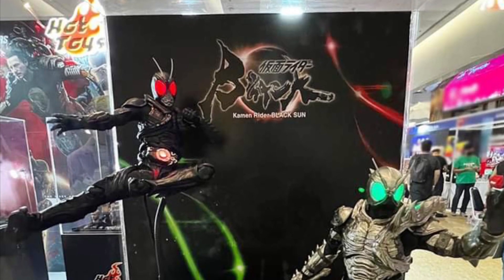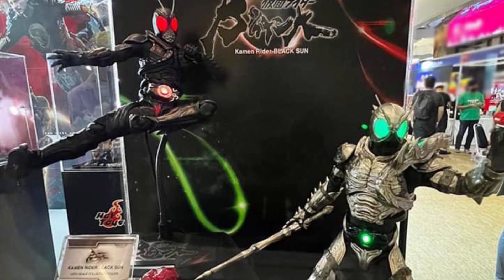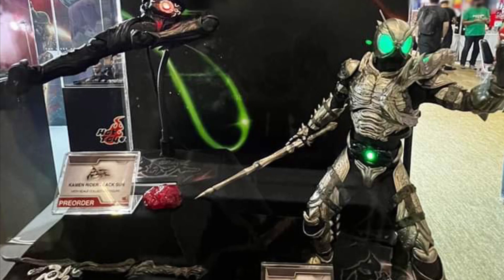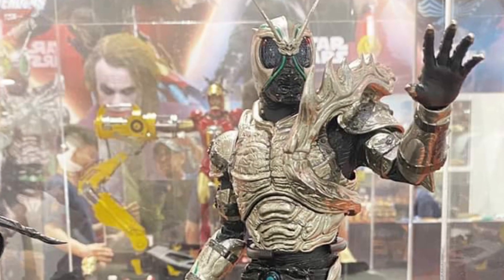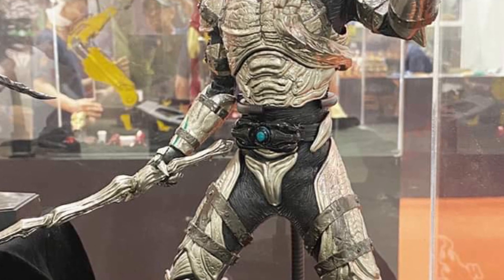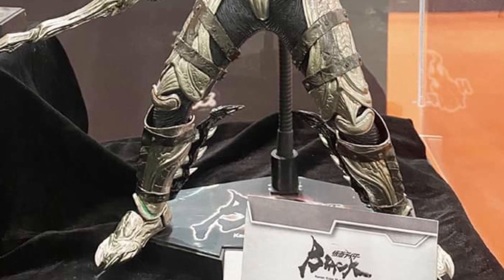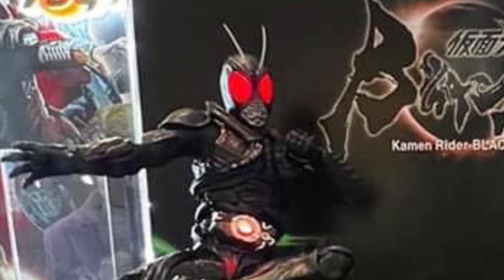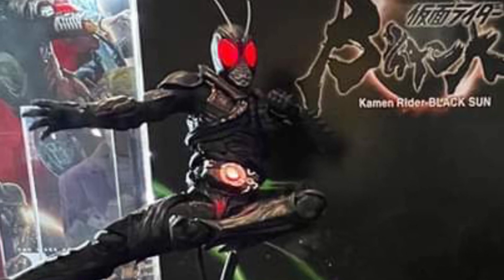New hot toys Kamen rider blacksun and shadowmoon action figures on display